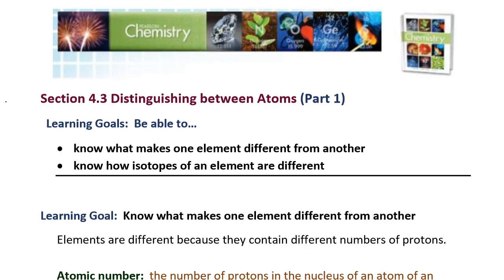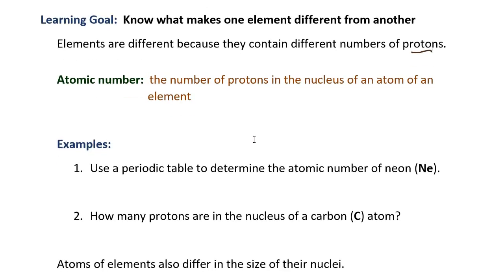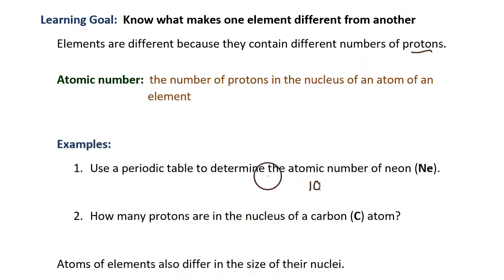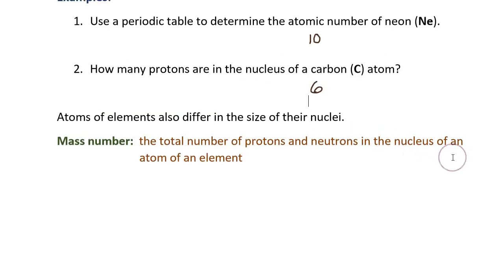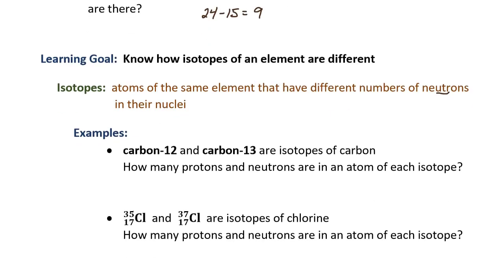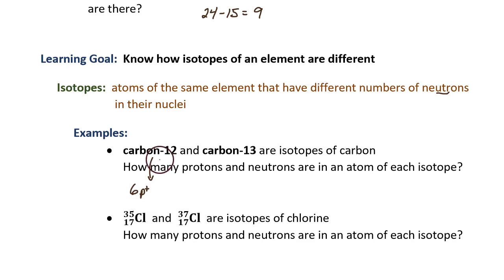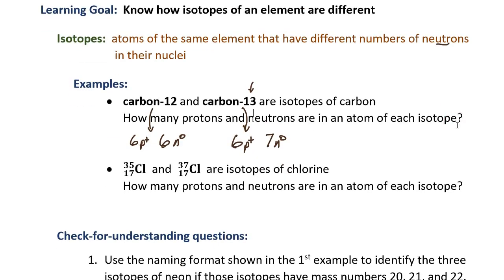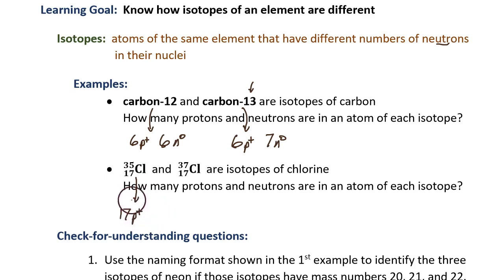Lesson 4.3 (Part 1) Distinguishing between Atoms